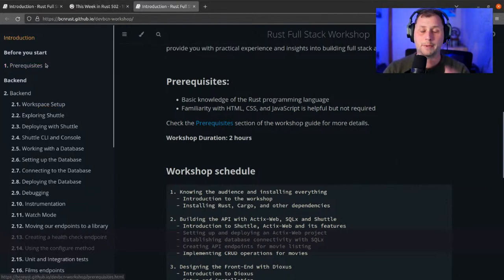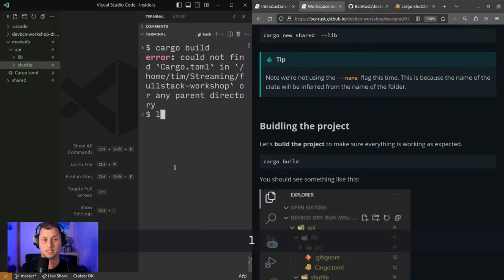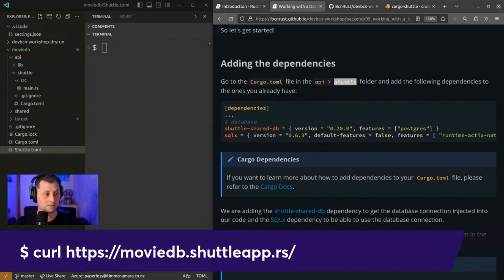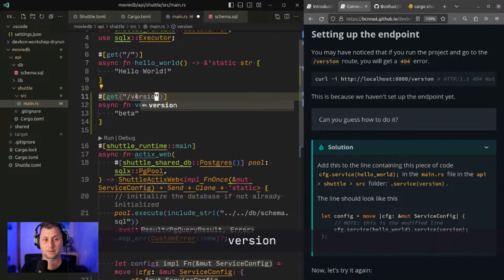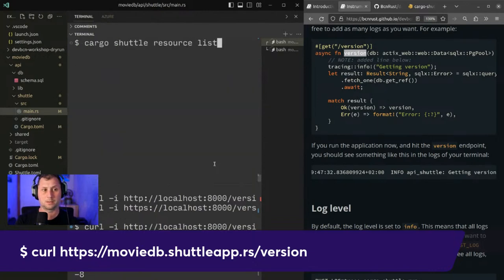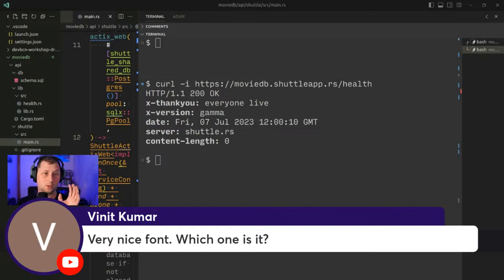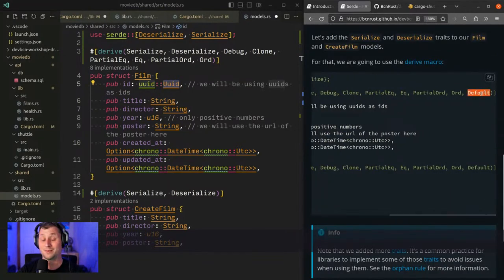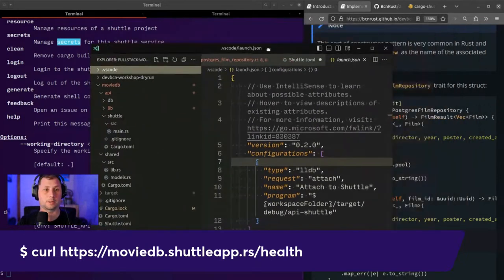Live coding a full stack webapp with Rust, Actix, SQLx, Dioxus, and Shuttle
Tim's learning (& teach) Rust and for the web!

By the end of this (live coded) workshop, we will have built a functional movie collection manager application. You will understand how to create APIs with Actix-Web, work with databases using SQLx, design and develop the front-end with Dioxus, and deploy the application using Shuttle. This workshop will provide you with practical experience and insights into building full stack applications with Rust